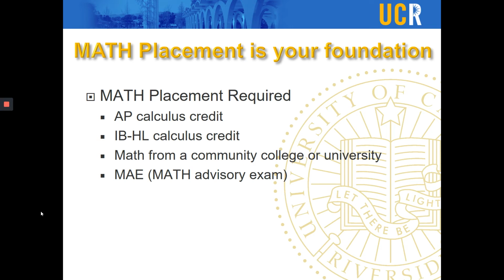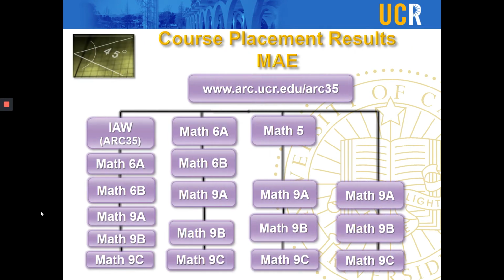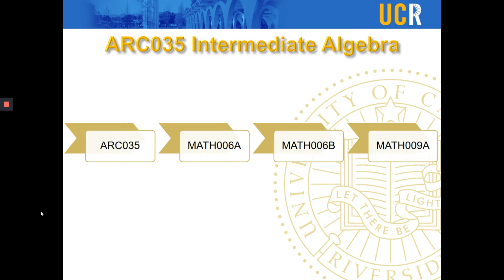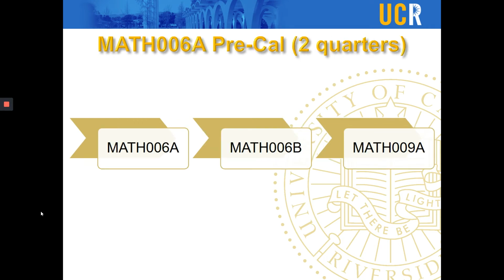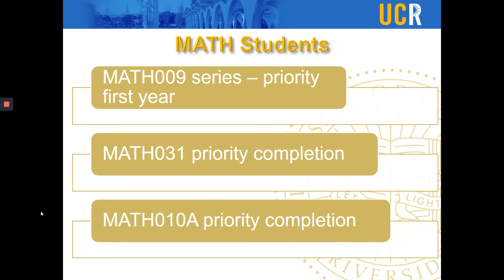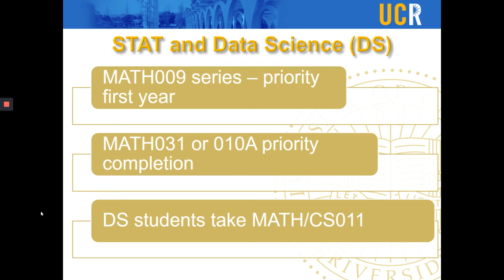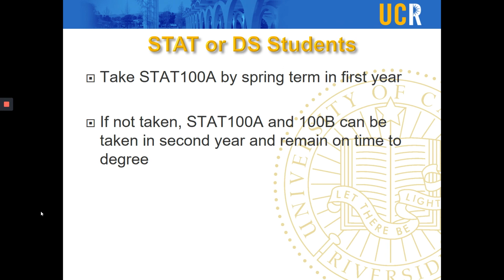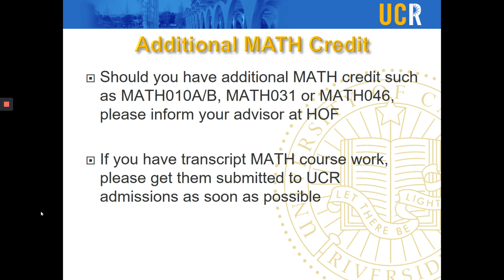Chem Math Stat DataSci Math Progression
This video will cover information about math placement and progression for the following CNAS majors: Chemistry, Mathematics & Math for Teachers of Secondary School, Statistics, Data Sciences.